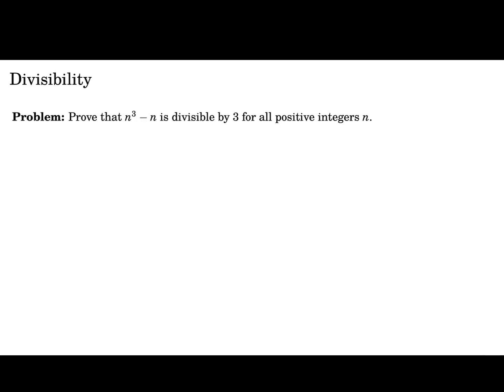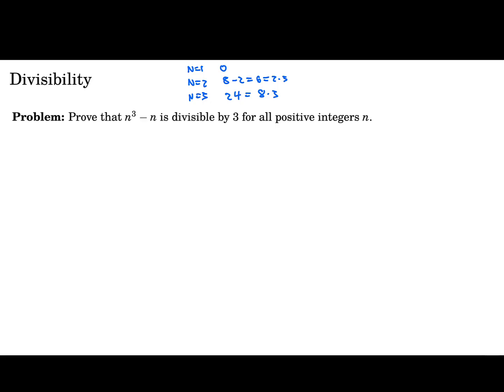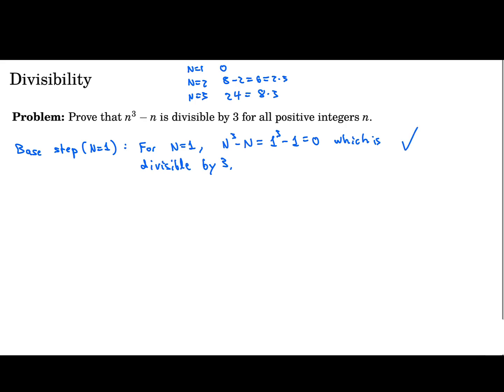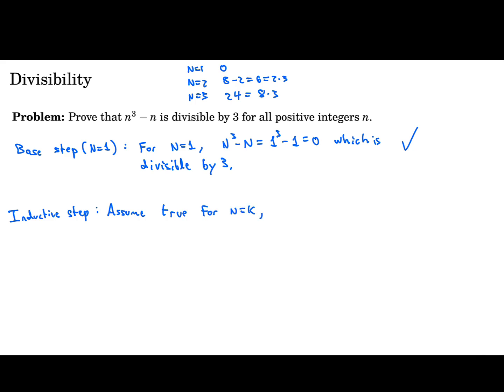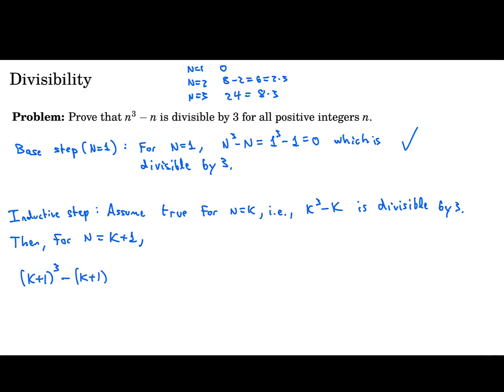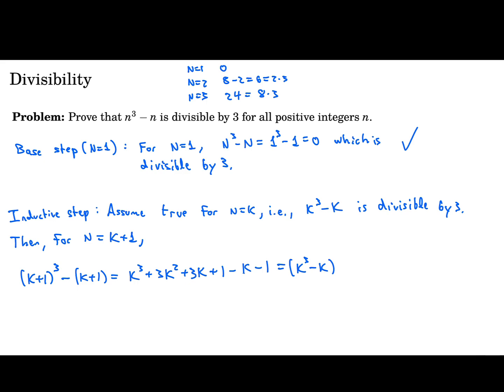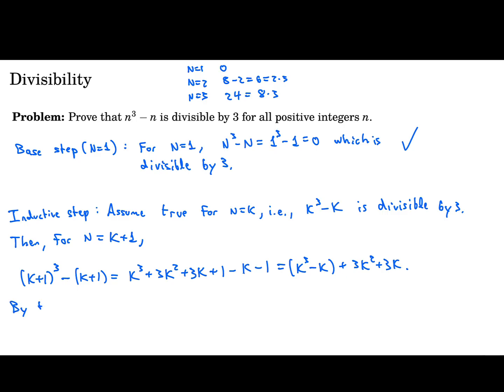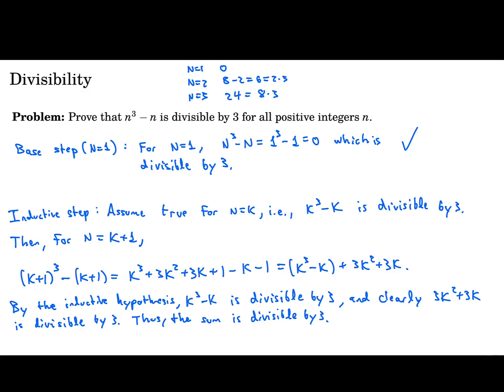Induction for Divisibility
Proving that n^3−n is divisible by 3.